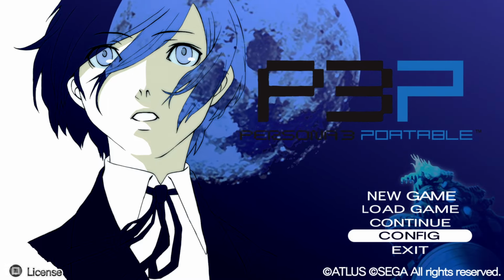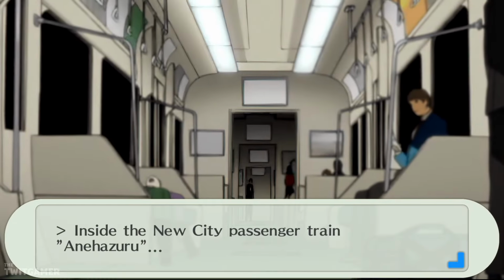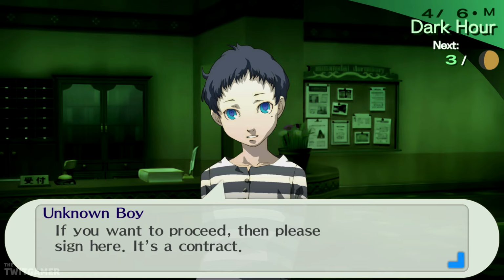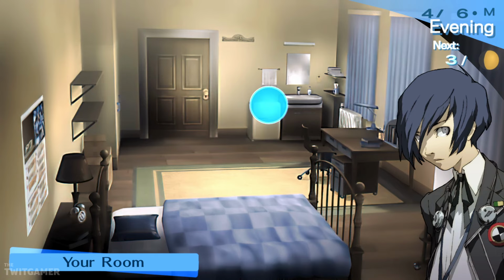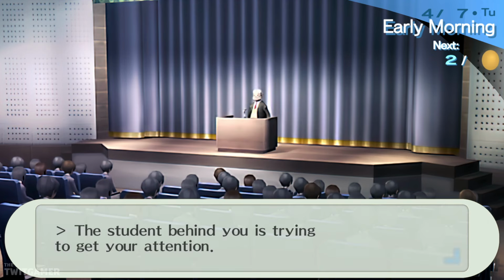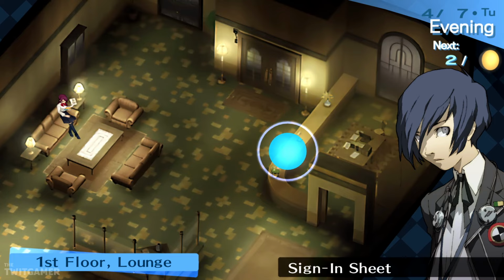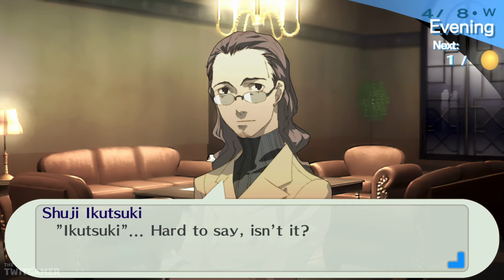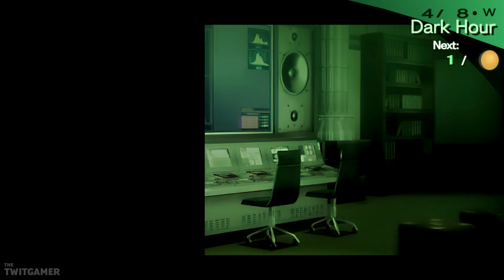The Dark Hour | Persona 3 Portable (Remastered) Part 1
Makoto arrives in Iwatodai City and questions why is there so many coffins... also why is there a big green moon suddenly?

💻 *_CHAPTER OVERVIEW_*

0:00 Chapter Select
0:15 Housekeeping
5:31 Tatsumi Port Island
15:13 First Day At School
28:12 Shuji Ikutsuki

🍮 *_PLAYLIST_*

The gameplay for this playthrough will be captured at 60 FPS on the Remastered version on PC! This is a remaster of the PlayStation Portable version.

This is also a Let's Play of the Male Protagonists route.

If you like my Persona 3 Portable Remastered videos be sure to share and like the video! It all helps!

☕ *_TWIT LINKS_*

🏫 *_PERSONA 3 PORTABLE REMASTERED GAME INFORMATION_*

➤ *Available Platforms:* Nintendo Switch, PS4, Xbox One, PC, Xbox Series X/S
➤ *Genre:* JRPG
➤ *Language Options:* English, Japanese
➤ *Publisher:* SEGA
➤ *Developer:* Atlus